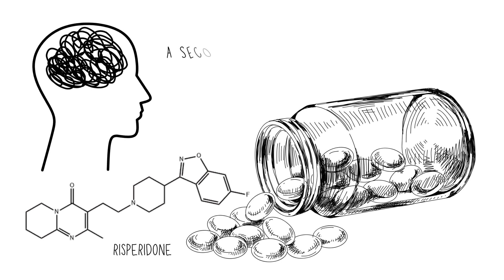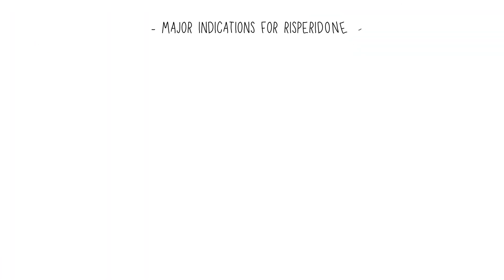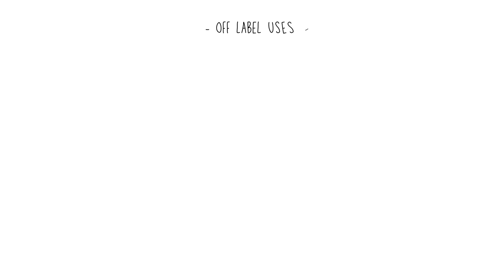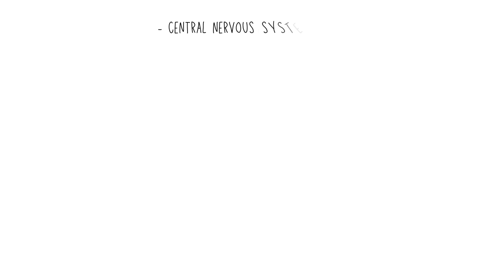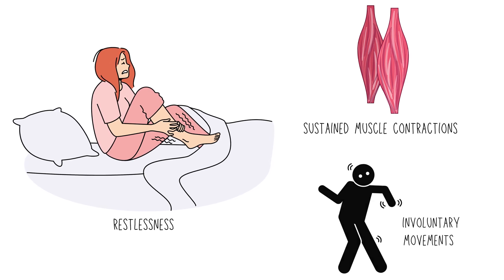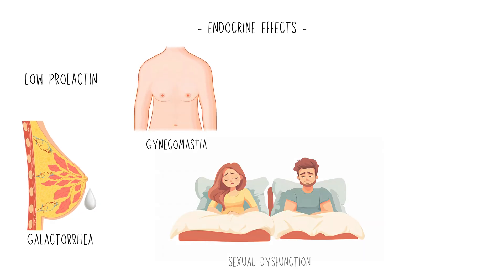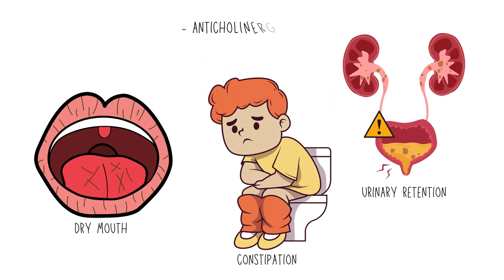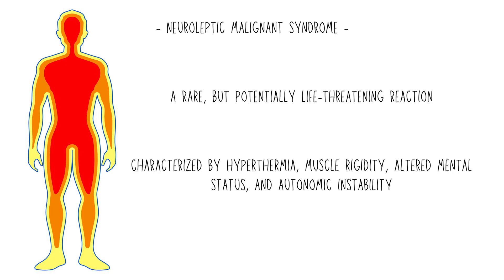What Are The Side Effects Of Risperidone?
Video transcript :-
Risperidone is a second-generation anti-psychotic medication, primarily used in the treatment of various psychiatric disorders.
It works by modulating dopamine and serotonin receptors in the brain, aiding in restoring the balance of these neurotransmitters.
Major indications of risperidone include the following.
In the treatment of schizophrenia spectrum disorder in adults and children of 13 years or older.
And to reduce irritability associated with autism spectrum disorder in children and adolescents aged 5 to 16 years.
Off-label uses include post traumatic stress disorder, obsessive compulsive disorder, Tourette’s syndrome, and behavioral changes in dementia.
In this video, our primary goal is to explore the common Adverse Effects of Risperidone.
Risperidone is well-known to cause central nervous system side effects, which typically manifest as extrapyramidal symptoms, including the following.
Parkinsonism, which includes tremors, rigidity, and bradykinesia, or slowness of movement.
Restlessness.
Sustained muscle contractions.
And involuntary movements, especially with long-term use.
Metabolic side effects include weight gain, hypoglycemia and risk of new-onset diabetes, and dyslipidemia.
Endocrine effects include low prolactin levels, galactorrhea, gynecomastia, sexual dysfunction, and menstrual irregularities.
Sedation and Somnolence, especially in the beginning.
Cardiovascular Effects, including orthostatic hypotension, QT prolongation, and increased risk of stroke in elderly patients.
Anticholinergic Effects, including dry mouth, constipation, and urinary retention.
And finally, neuroleptic Malignant Syndrome, which is a rare, but potentially life-threatening reaction, characterized by hyperthermia, muscle rigidity, altered mental status, and autonomic instability.